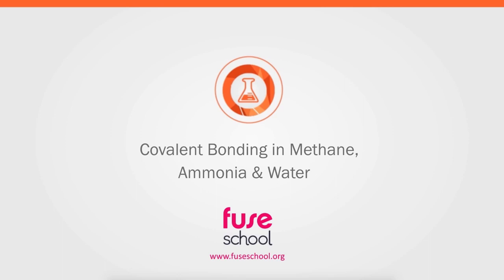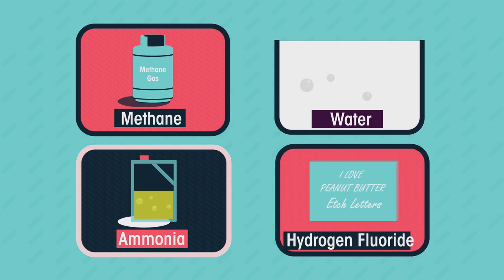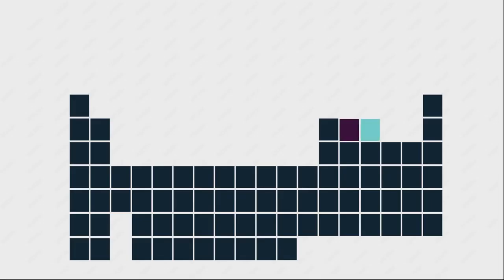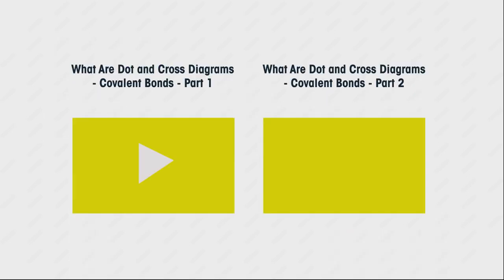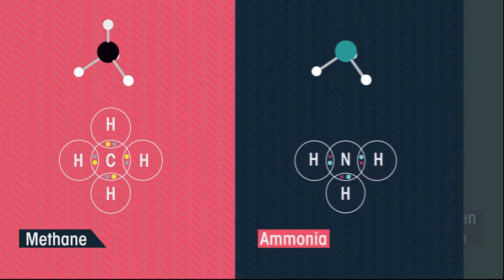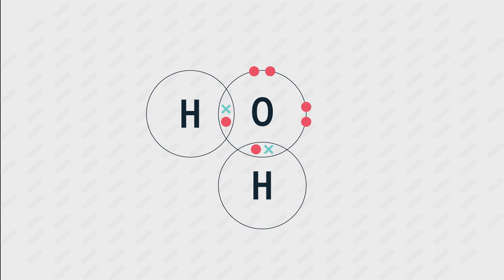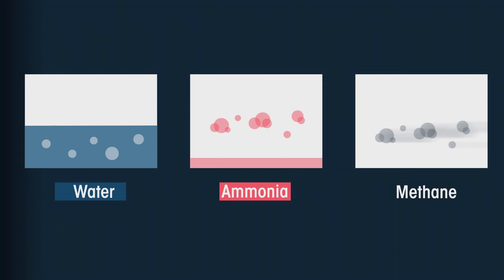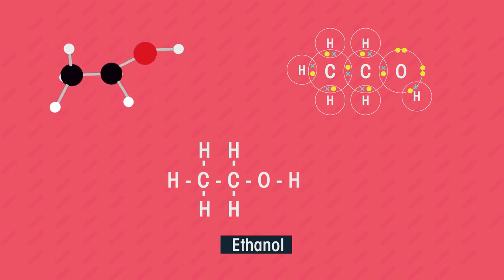Covalent Bonding in Water, Methane, Ammonia & Hydrogen Fluoride Chemistry for All FuseSchool 2